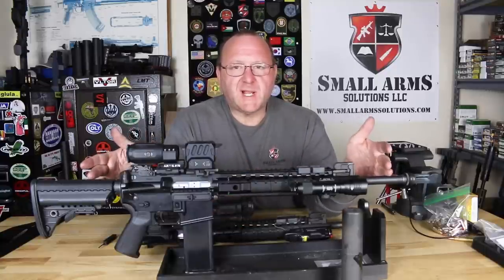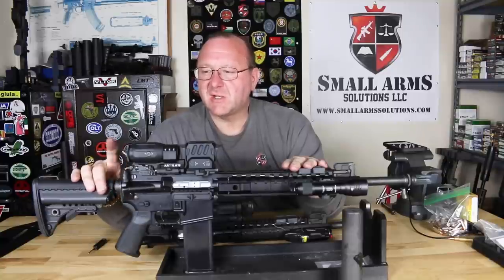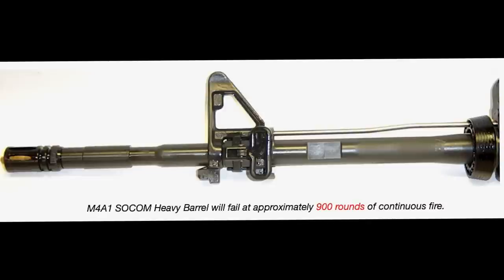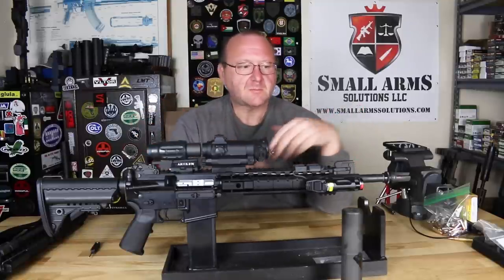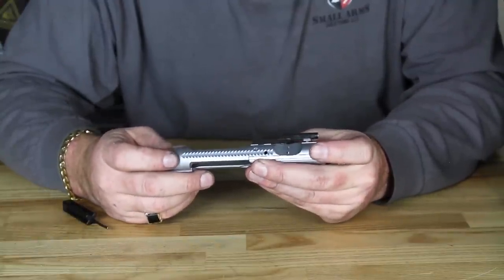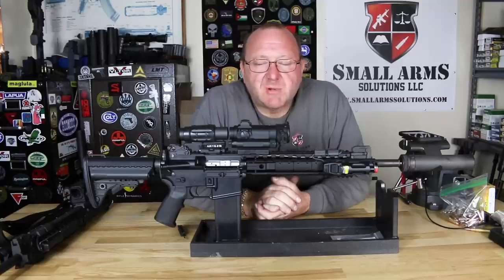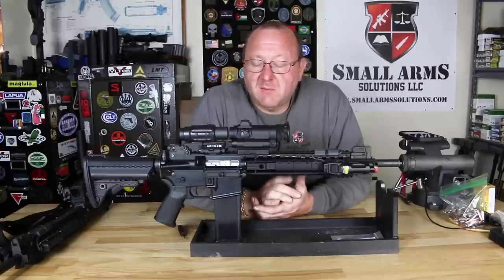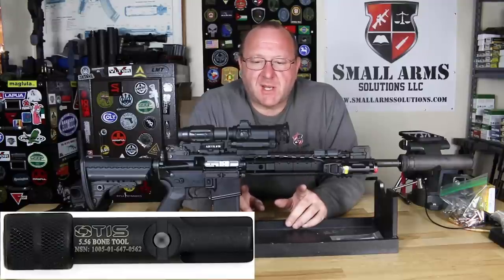Centurion Arms - My Custom Rifle: Ideal M4 Barrel